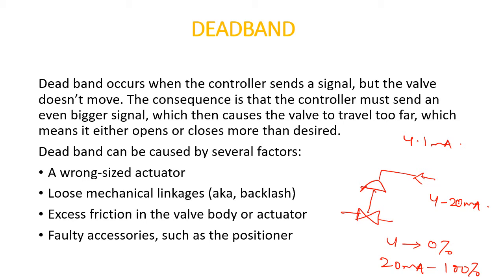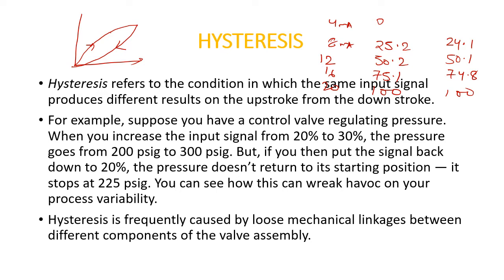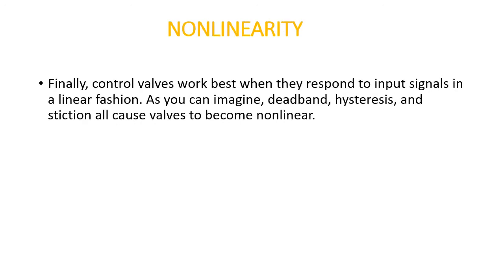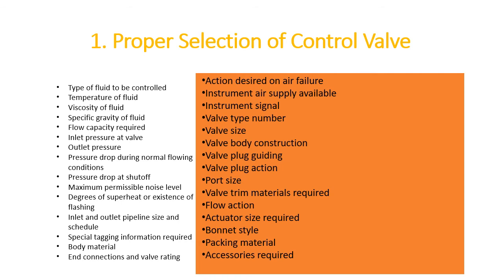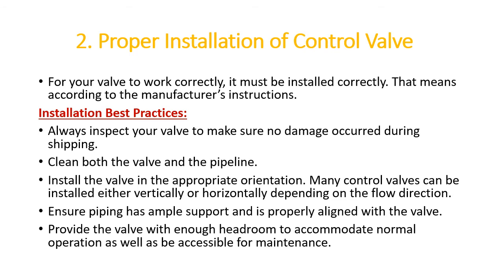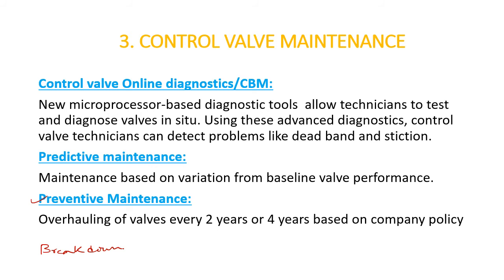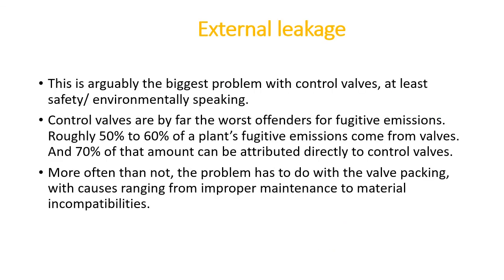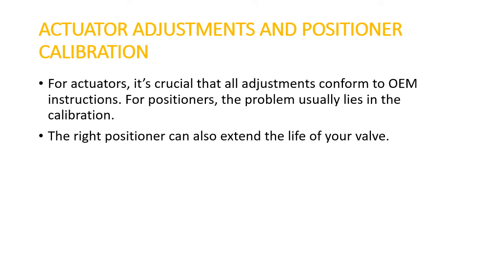Common Control Valve Issues and Their Resolution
Four problems with control valves are found at a high frequency in poorly performing control loops. These are:
– Dead band
– Stiction
– Positioner overshoot
– Incorrect valve sizing
– Nonlinear flow characteristic